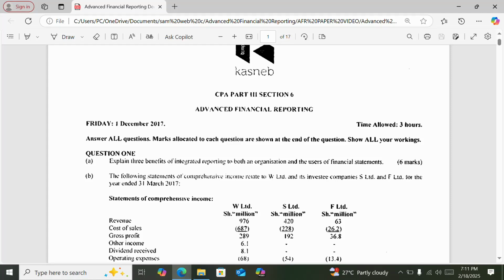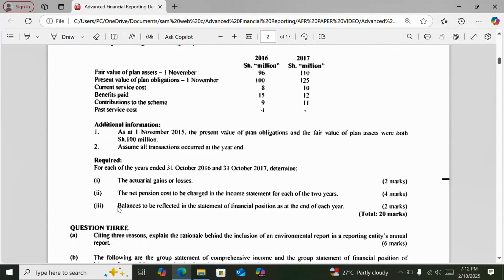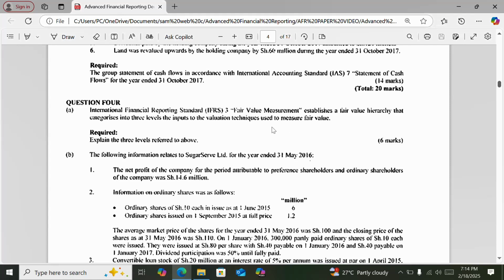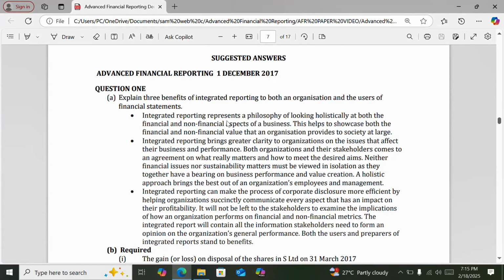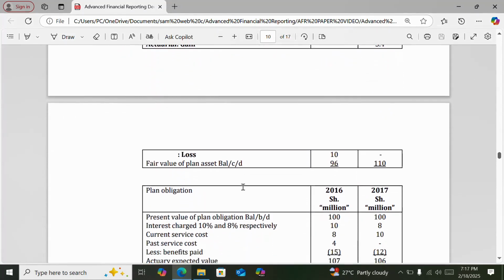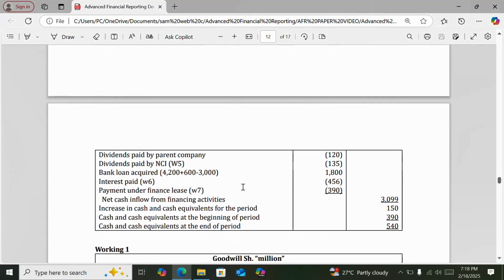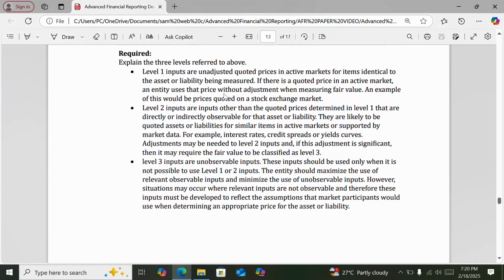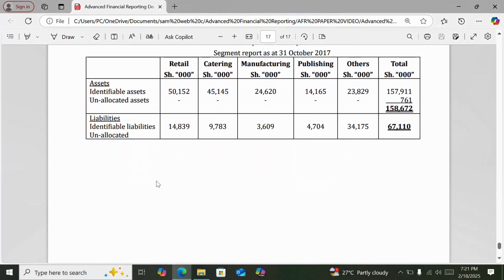Advanced Financial Reporting December 2017 Questions and Answers